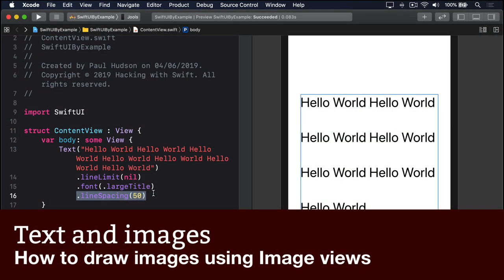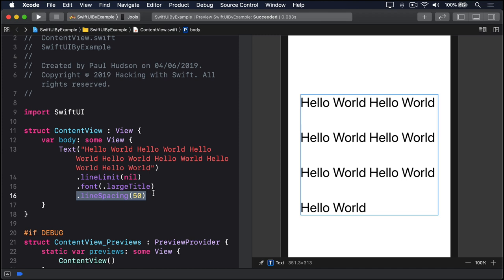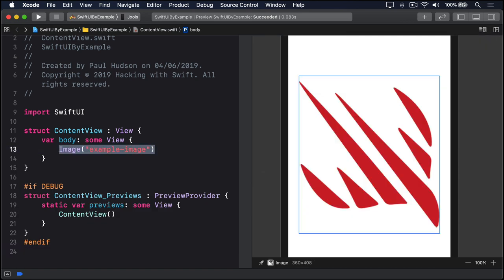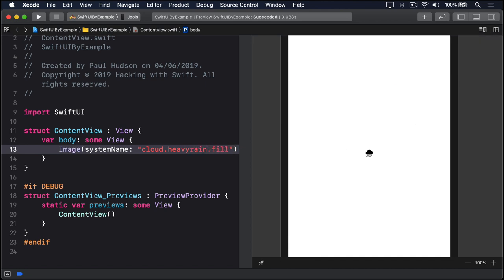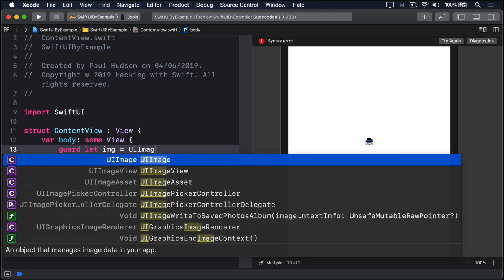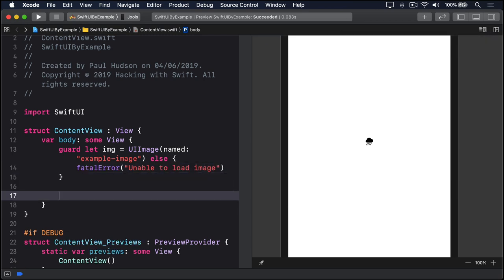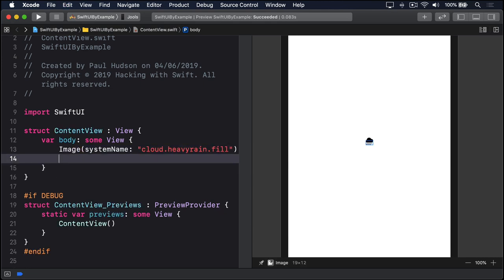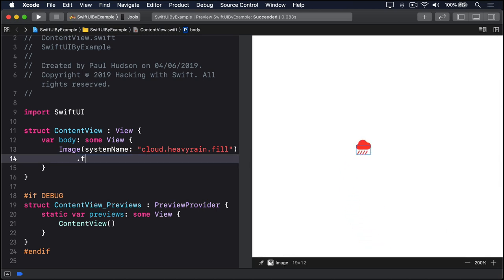How to draw images using Image views - SwiftUI by Example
Use the Image view to render images inside your SwiftUI layouts. These can load images from your bundle, from system icons, from a UIImage, and more, but those three will be the most common.